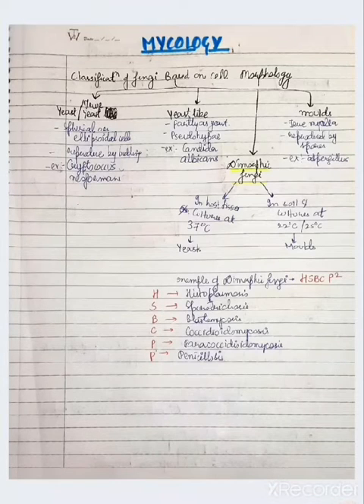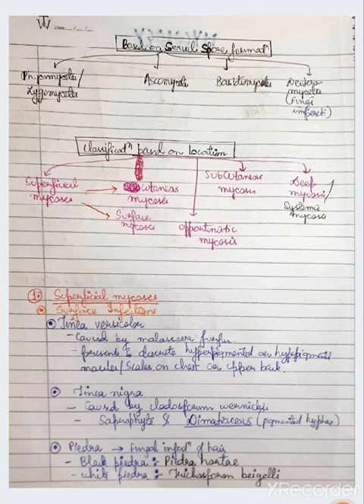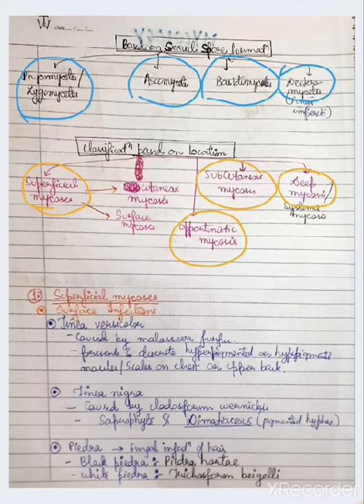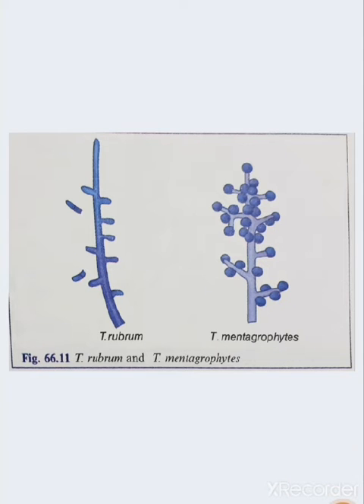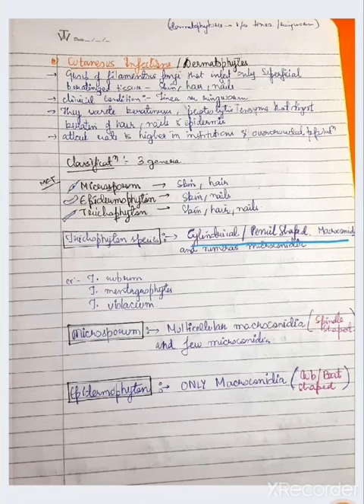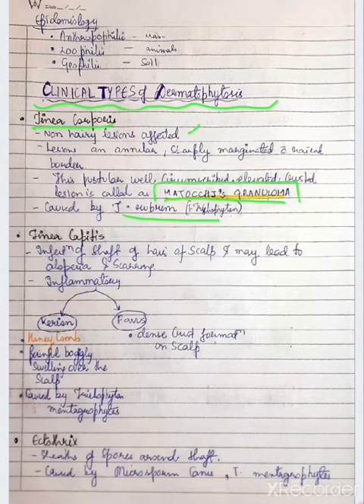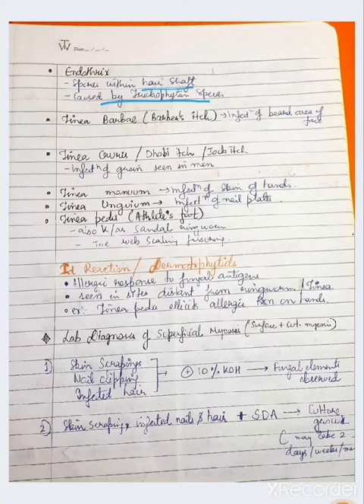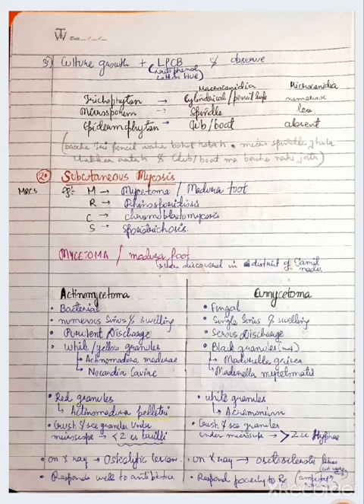CLASSIFICATION OF FUNGI AND SUPERFICIAL MYCOSIS